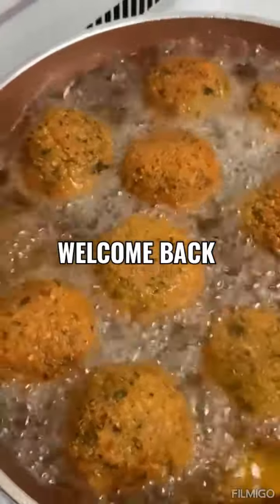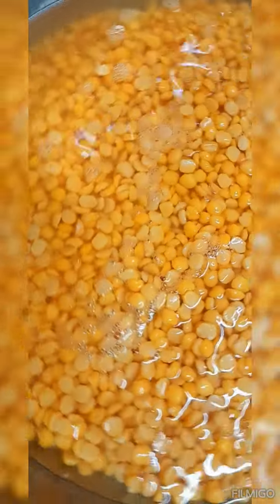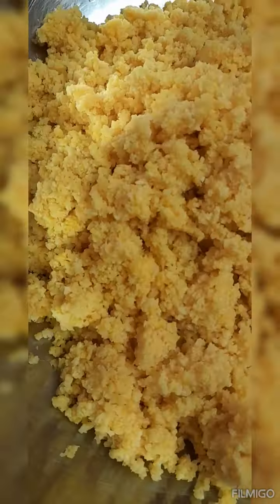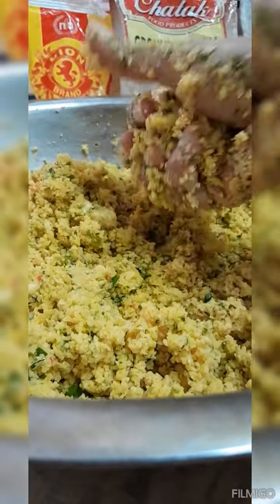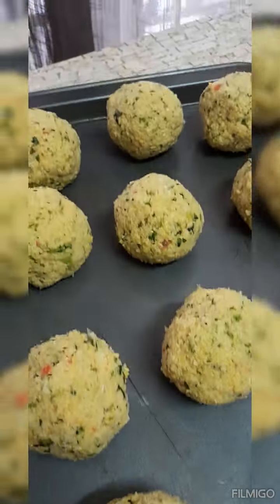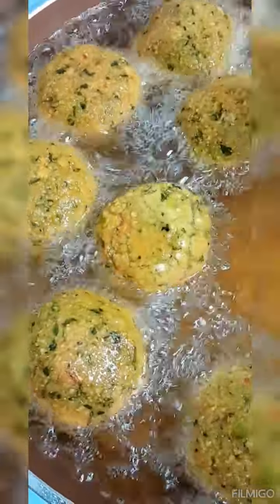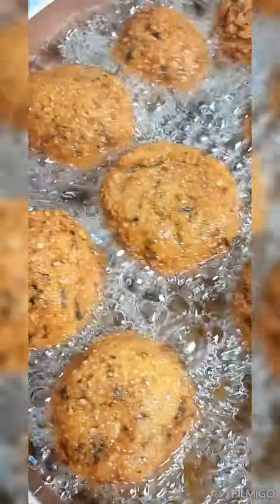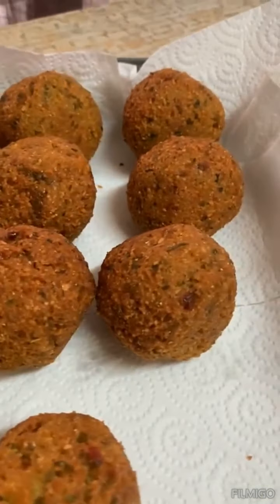KUCHORIE / KACHORI TRINIDAD VERSION